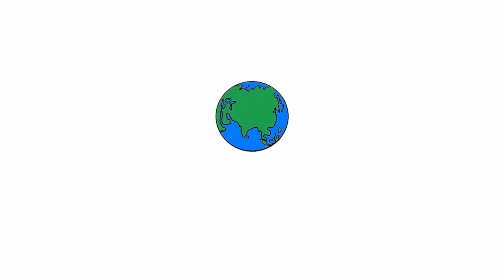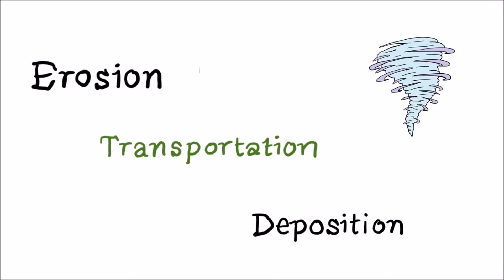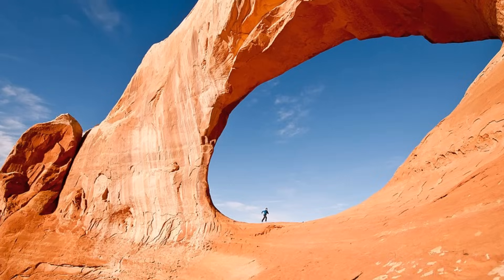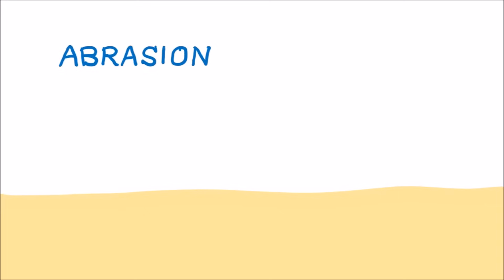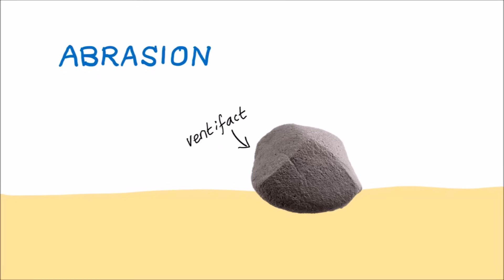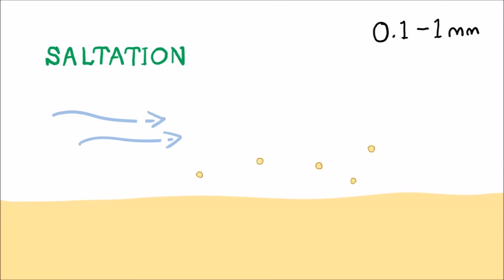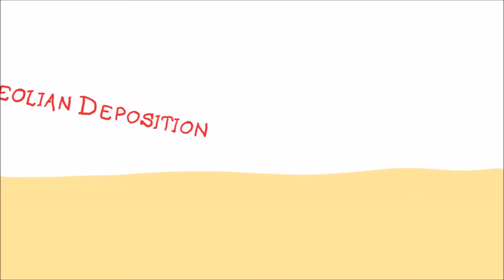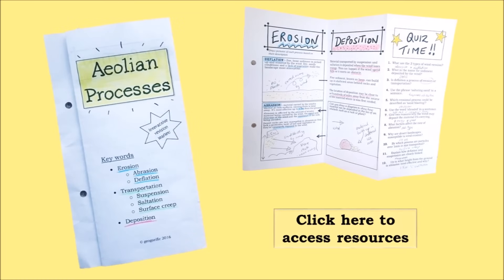How does the wind shape the landscape?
How does the wind shape desert landscapes by the processes of erosion, transportation and deposition? This video looks at the different types of aeolian processes that affect desert landscapes and some of the resulting landforms.